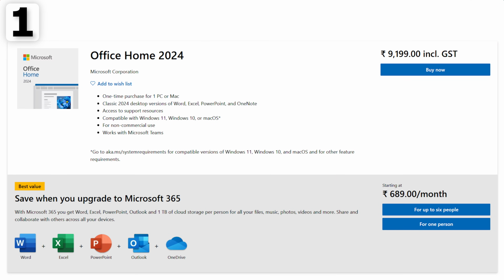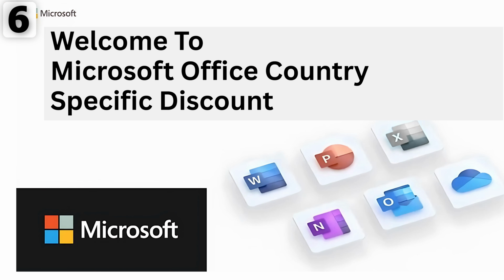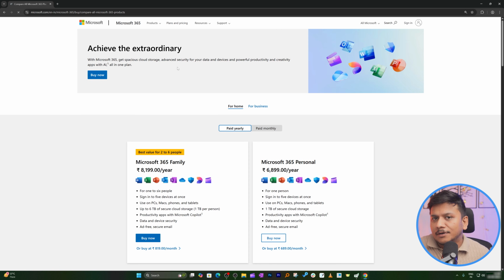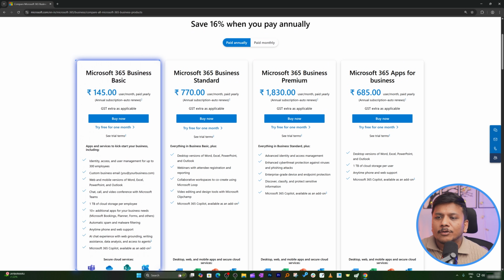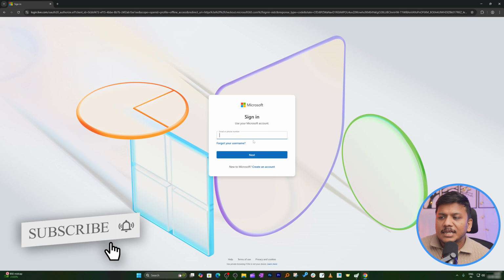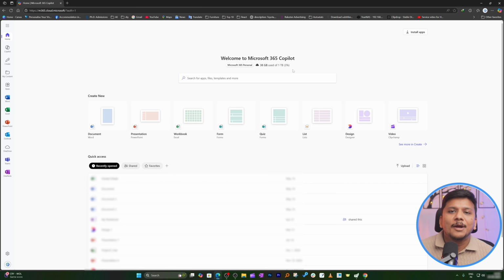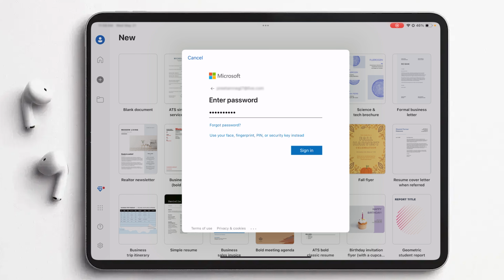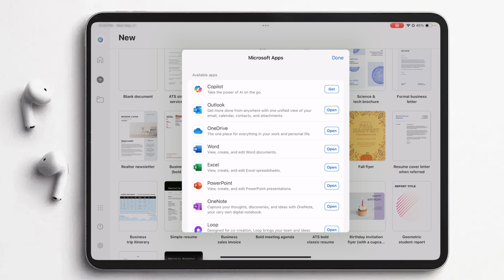How to Get Microsoft Office on iPad (Free or Paid Guide)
Want Microsoft Office on your iPad in 2025? This video shows you how to install Word, Excel, and PowerPoint, activate Office 365, and get it free or at a discount with 7 easy methods!
👉 Got questions or want more tutorials? Drop them in the comments!

📌Timestamps📌
00:00 – Why Office Is Still #1 for iPad
00:36 - 7 Ways to Get Office Cheaper or Free
02:06 -  Buying Office Officially (Step-by-Step)
03:10 – Avoid Fake License Key Traps
03:48 – Which Office Plan Is Right for You?
03:55 – Which Office Plan Is Right for You?
05:50 – How to Verify Your Office Purchase
07:30 – iPad Activation: Office + Copilot
08:22 – Sign In & Enable Face ID
09:06 – Final Setup + All Office Apps Access
09:47 – Outro